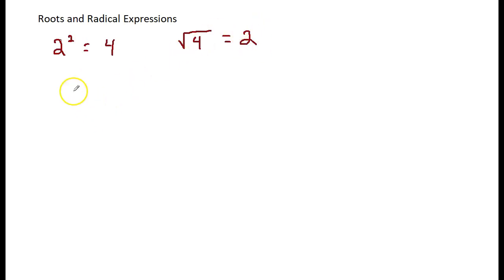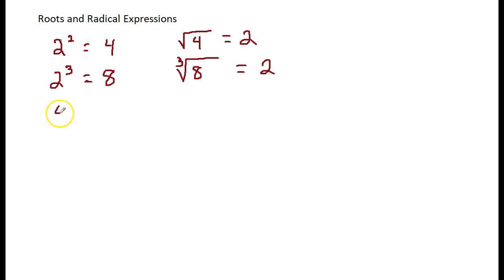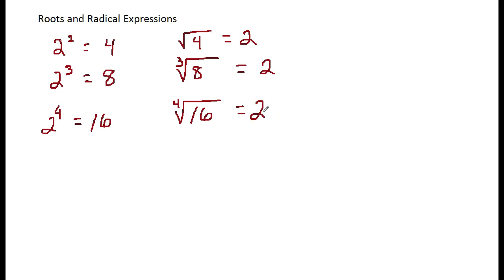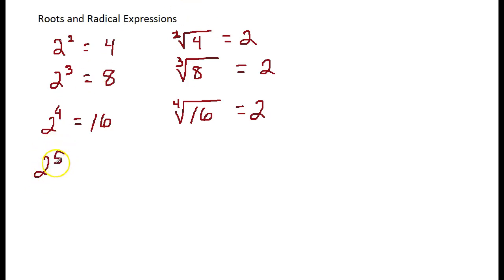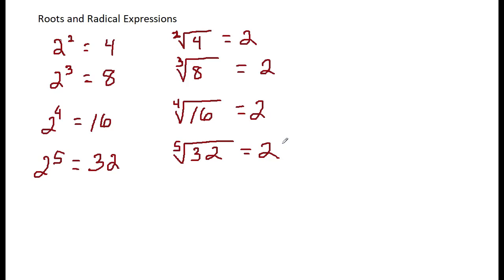The Concept of the nth Root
Finding the nth root of a number